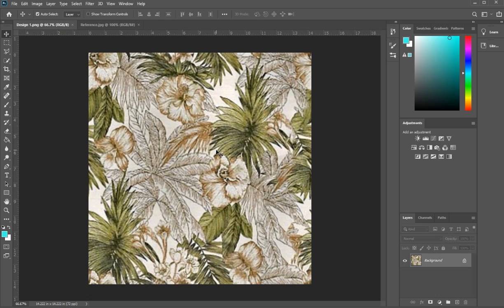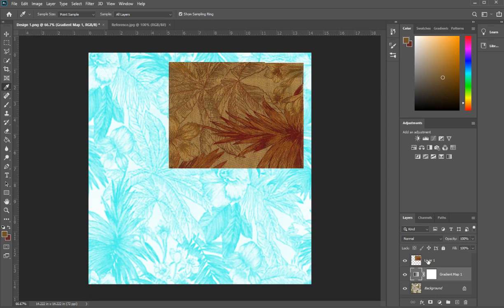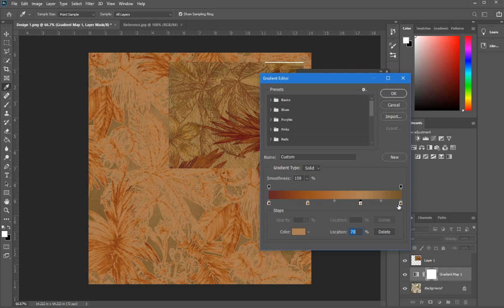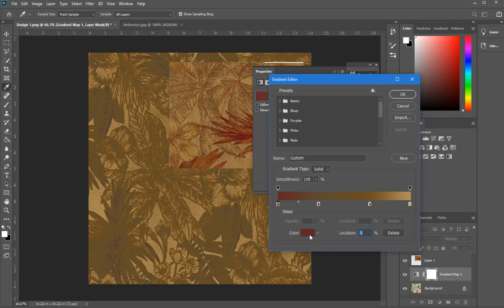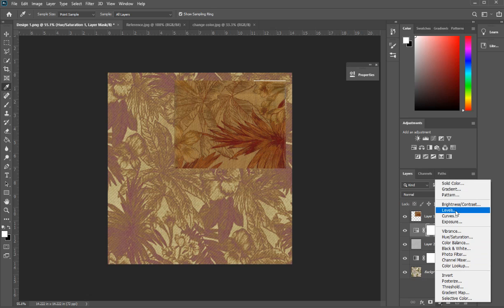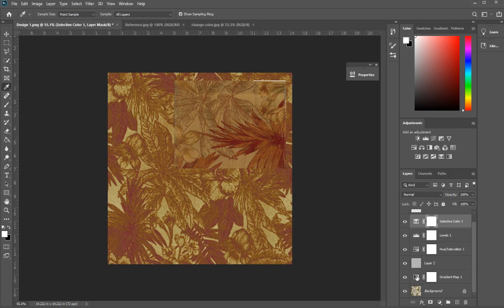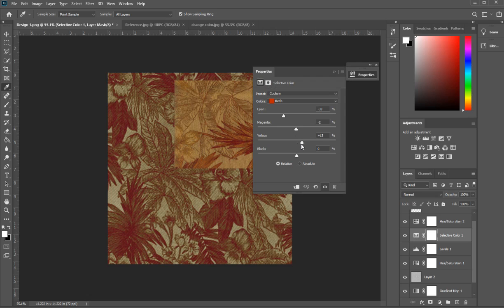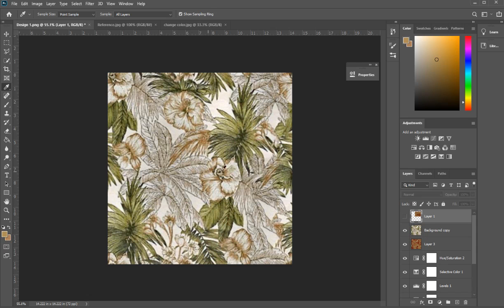Photoshop - Match Fabric Color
My workflow how to change or match fabric color based on a color scheme given.